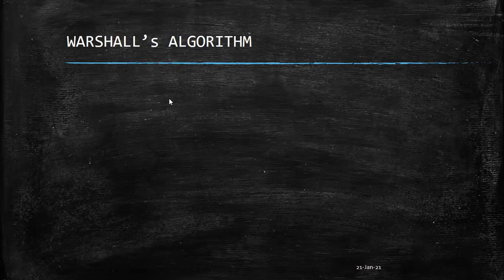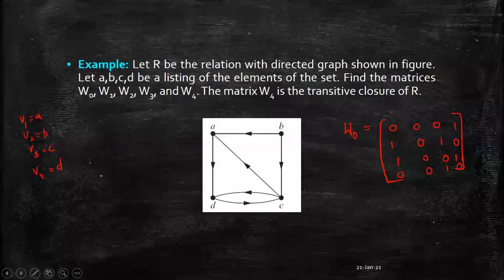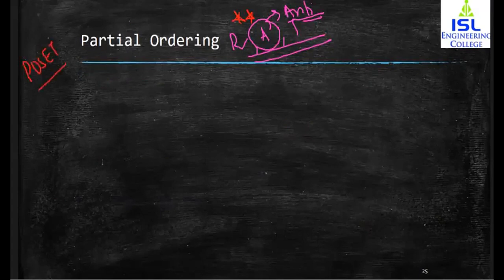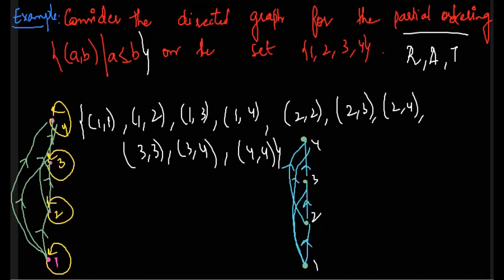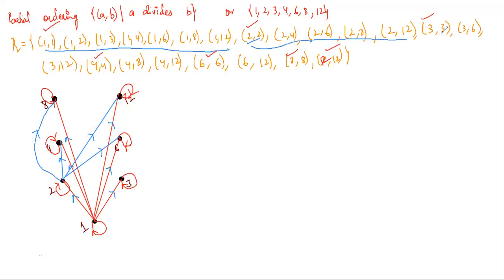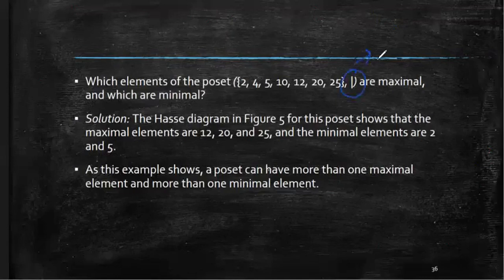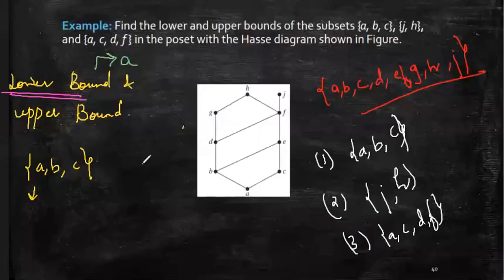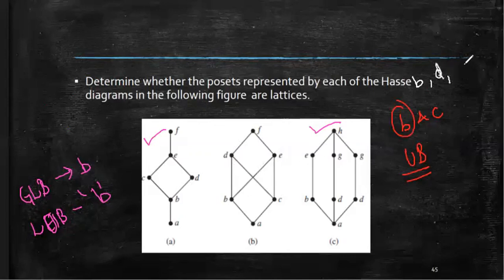Warshall Algorithm, Partial Orderings (Lecture 4.5)